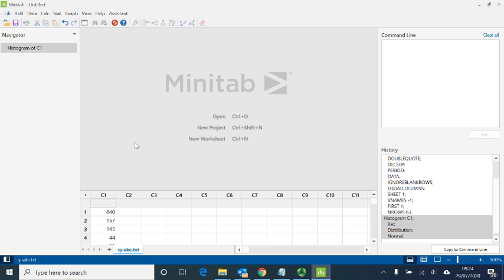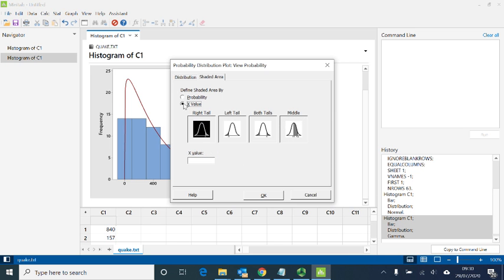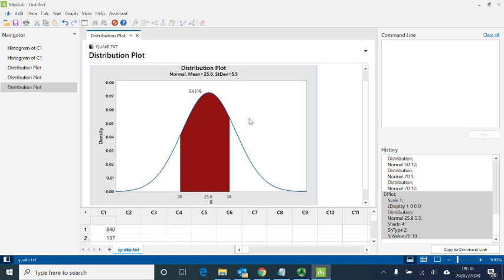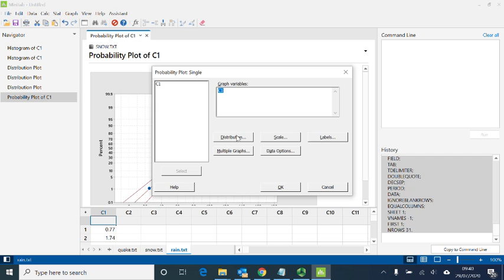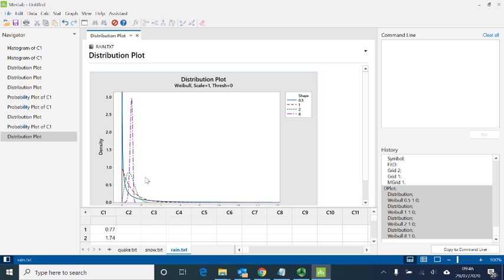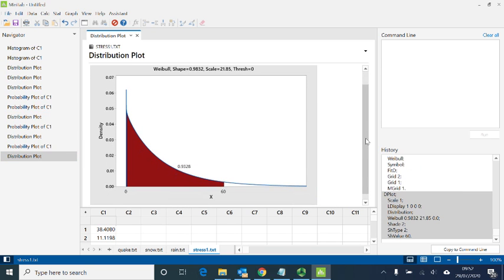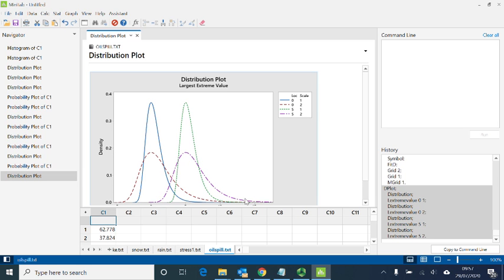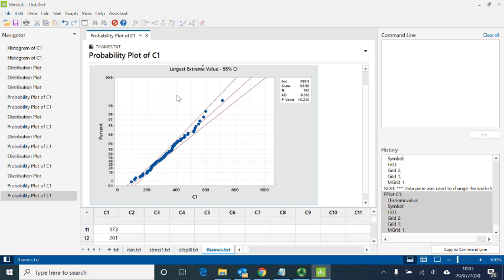Minitab3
Introduction to Minitab 3